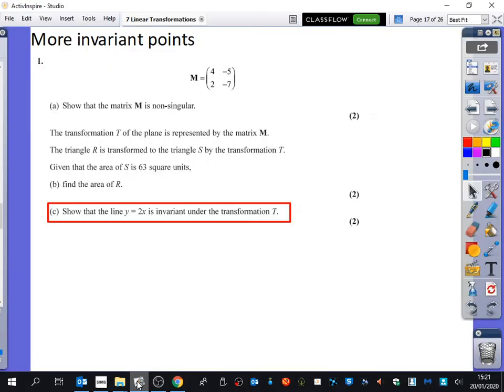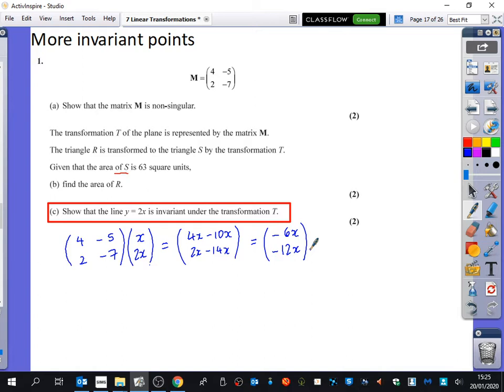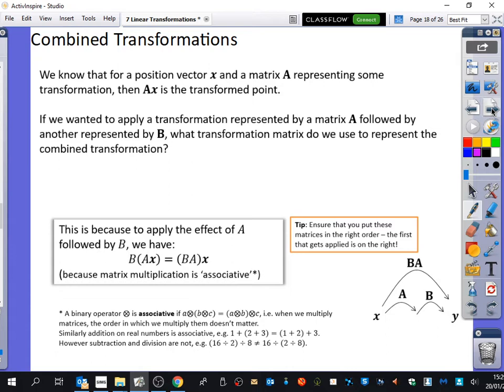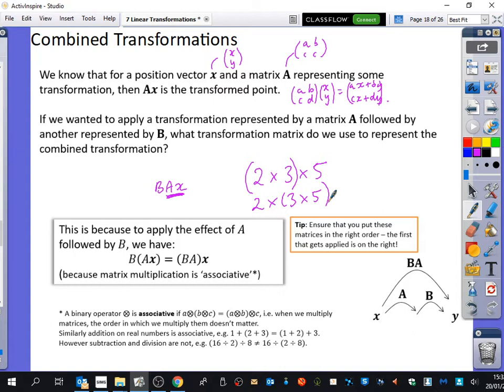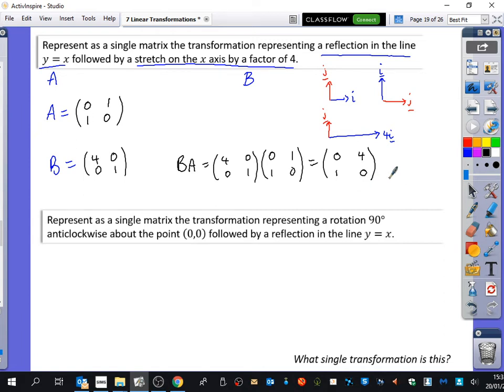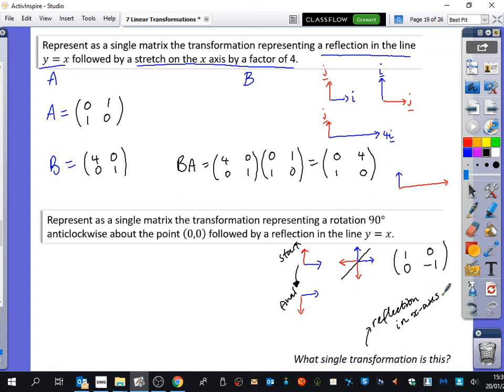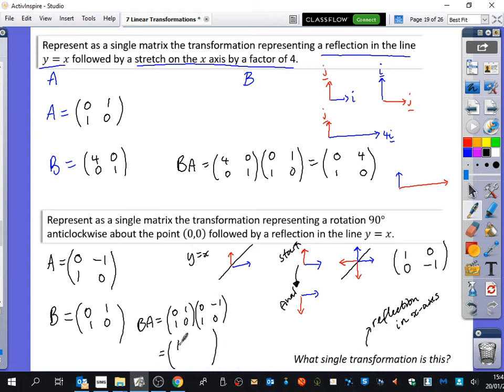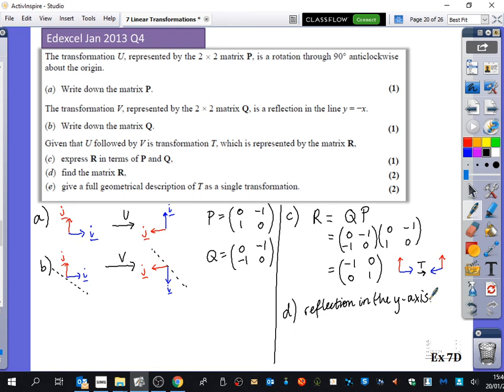Linear Transformations 6 • Invariant Lines pt. 2, Combined Transformations • CP1 Ex7D • 🎯